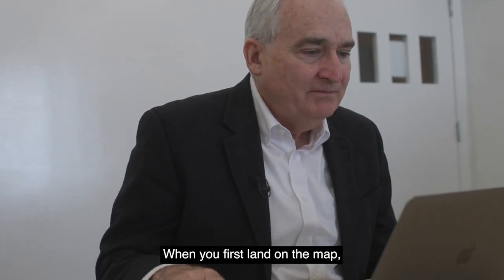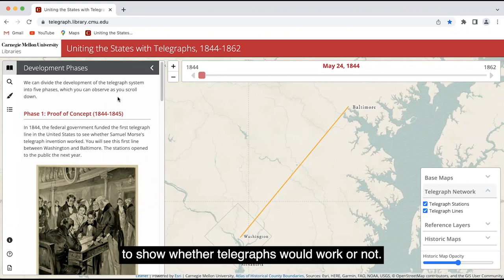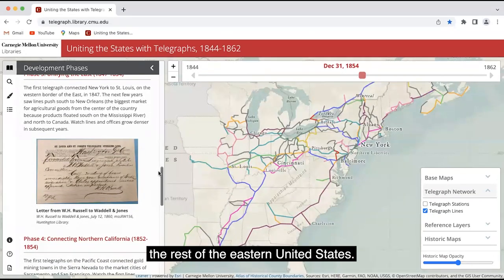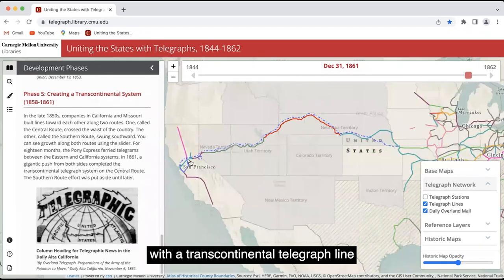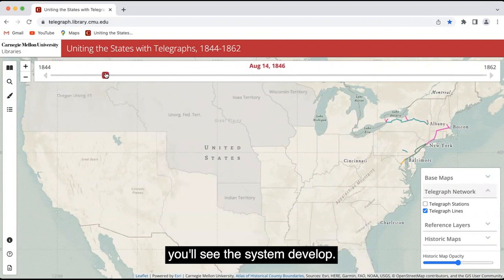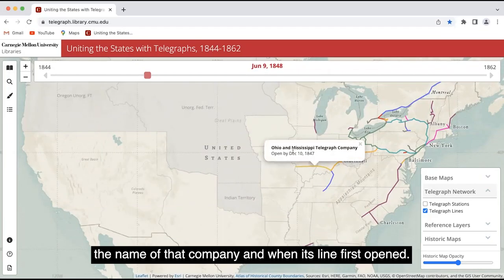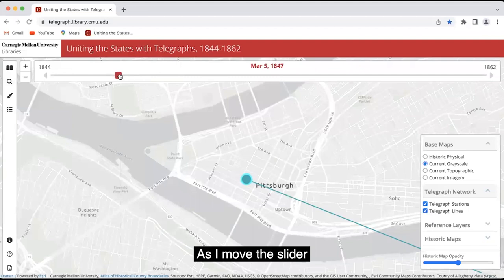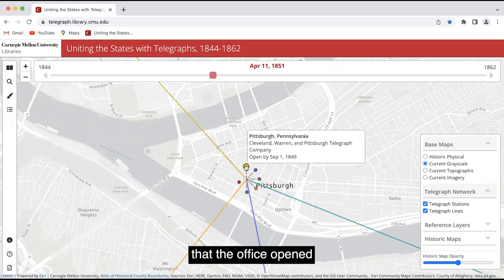Digital map: Uniting the States with Telegraphs 1844-1862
Carnegie Mellon University's Edmund Russell demonstrates how to use the first digital map of the telegraph system in the United States. Try it for yourself